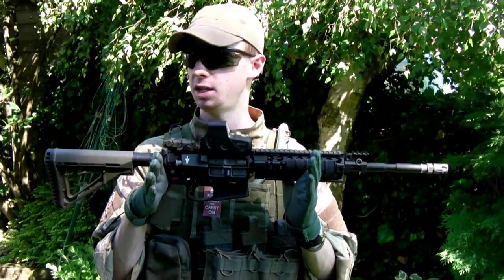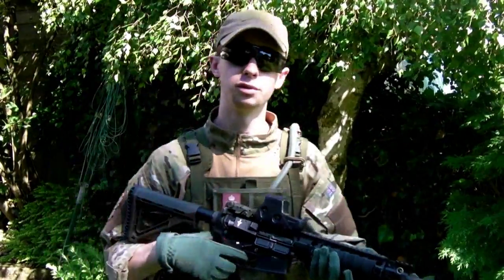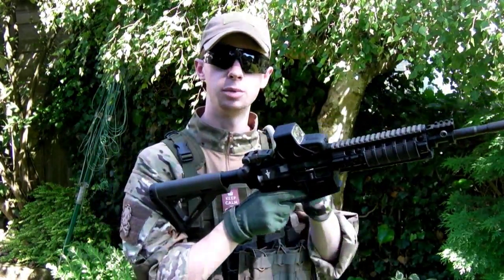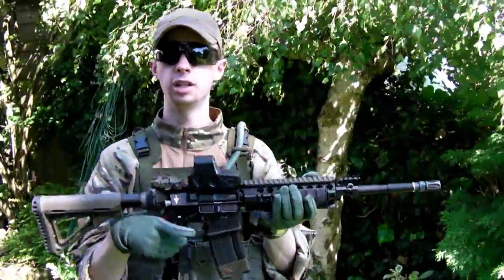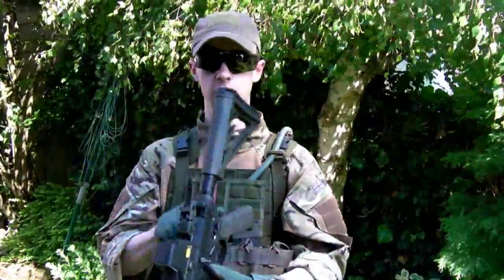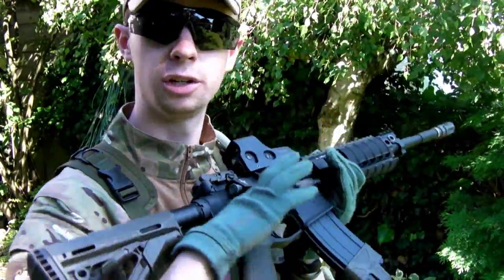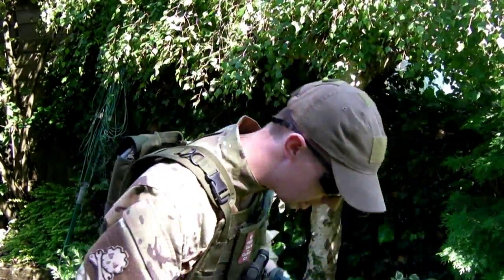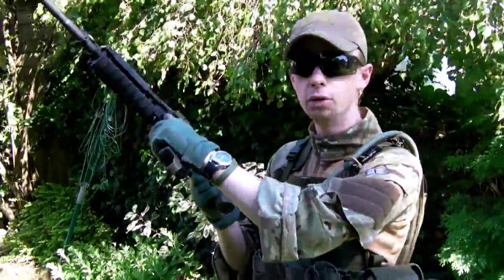Airsoft Techniques - GBB M4 Reloading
For the airsofter, new player or veteran alike, looking to up their game perhaps a bit above the standard player.  This guide/tutorial is aimed primarily at users of GBB rifles, but a lot of the information can be applied to normal AEGs.

I don't profess to be the best in the world at this, not by a long shot, but I put this together in the hope that the little bit of experience I have gained will come in useful for others.